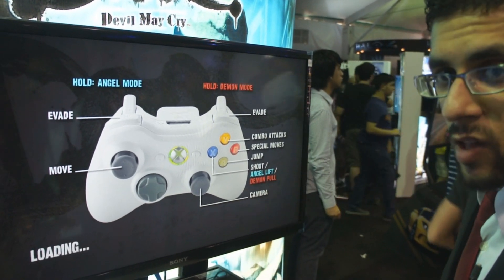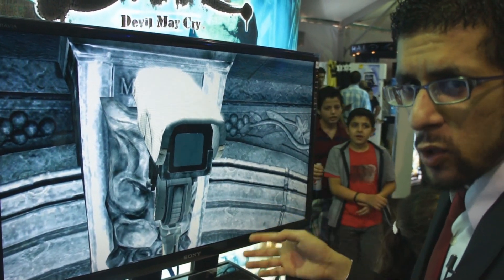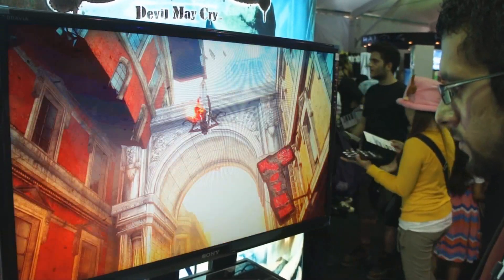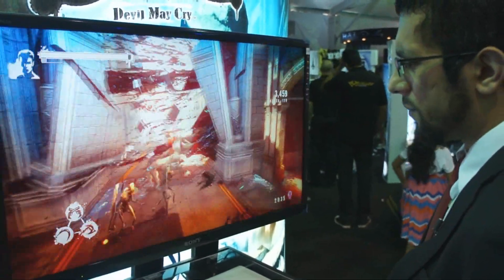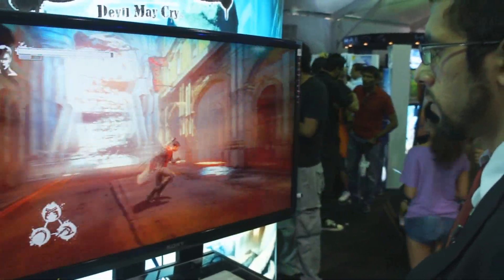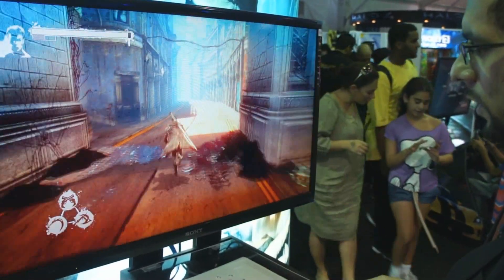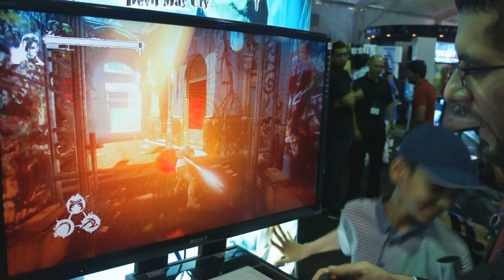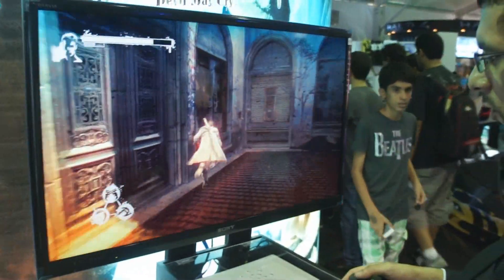Devil May Cry [2012] Preview @ Games12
Not exactly what you would expect from a re-boot of the DMC series.
Sorry about the funny no music for the intro glitch =P!